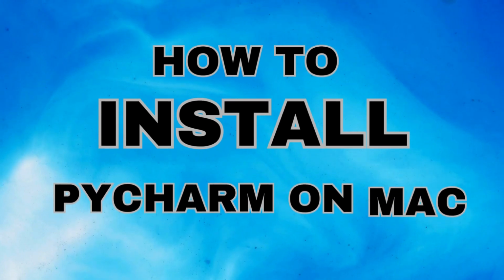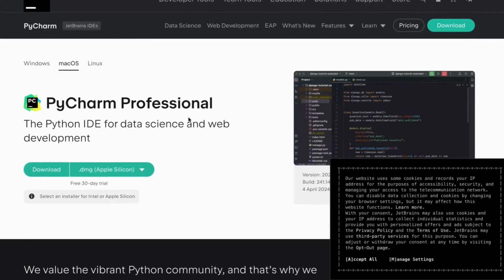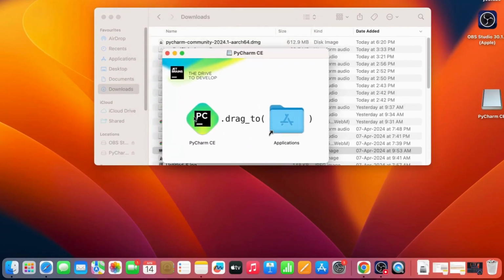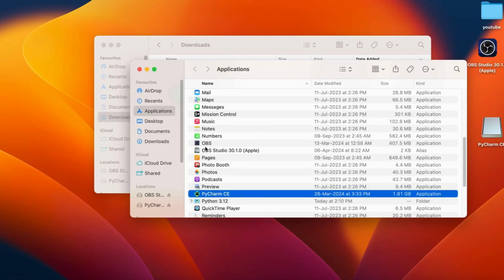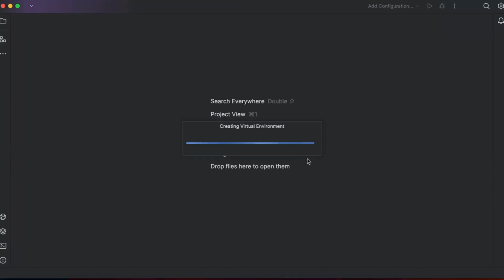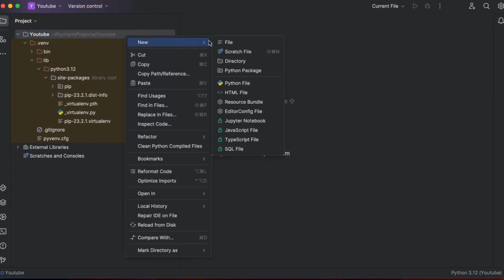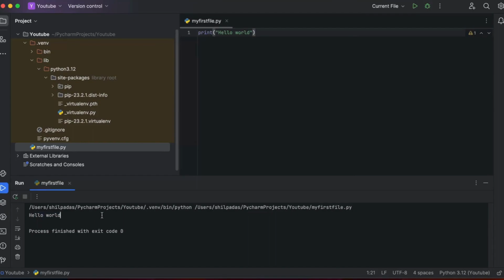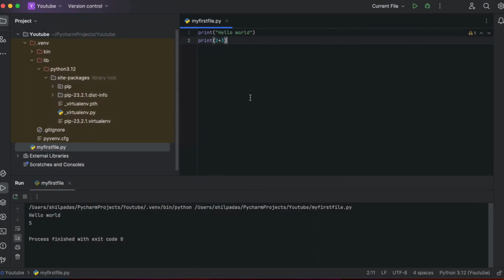How to install PYCHARM on Mac|Pycharm Installation for beginners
Learn to install Python 3.12 and PyCharm IDE in Mac. PyCharm is one of the most popular Python IDE.
In this video we will see :
- Download and install PyCharm IDE
- Create first python file in Pycharm